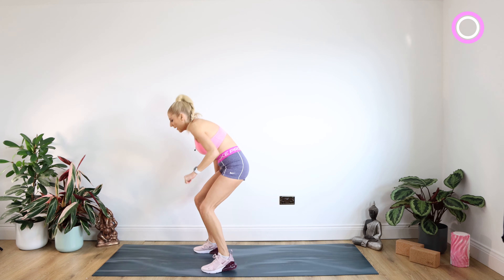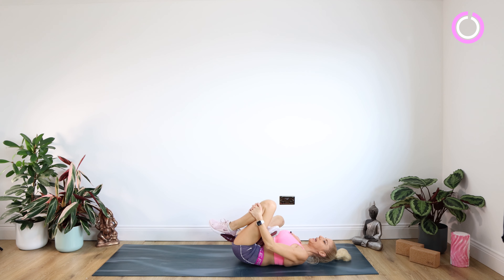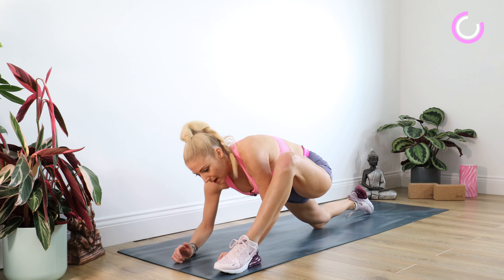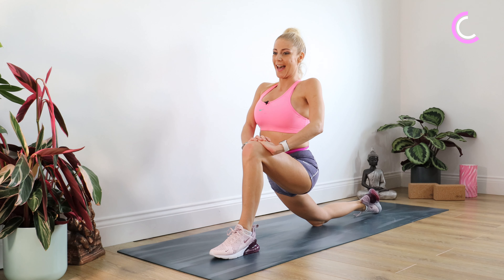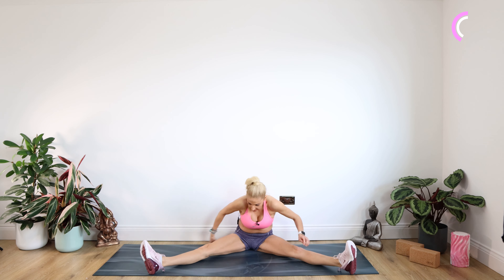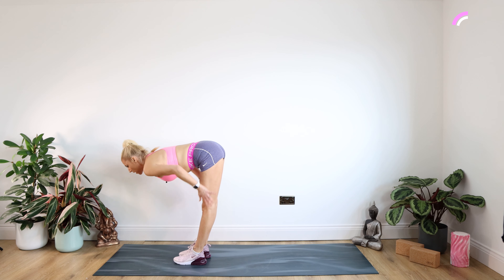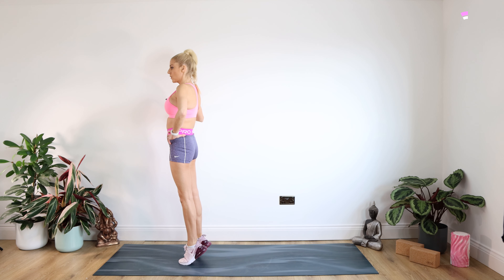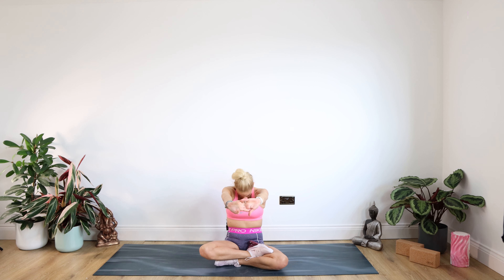Yoga for Runners | Runners Stretch | Running Exercises | Yoga with Kate | 4K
Todays class will be yoga for runners. As most of you runners will know to perform well running you need to look after your muscles and give them a good stretch. I have already uploaded a short pre-run class, but this video is a longer more deepened stretch.

If you develop a consistent yoga practice alongside your running it will help you prevent injury, speed up your muscle recovery, reduce aches and pains, lengthen tightened muscles, improve your flexibility, balance and range of motion. So, it’s definitely worth taking the time to practice. I have a runners’ playlist on my channel with multiple classes to aid with shin splints, plantar fasciitis, sciatica etc.

Please also let me know if you have any suggestions for any further tutorials and classes.